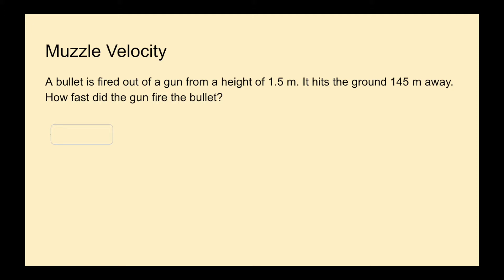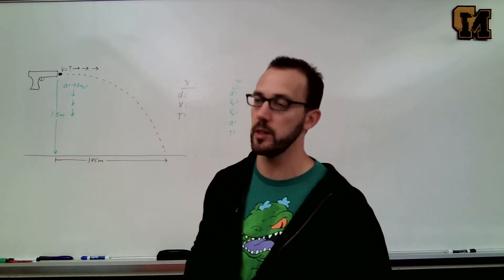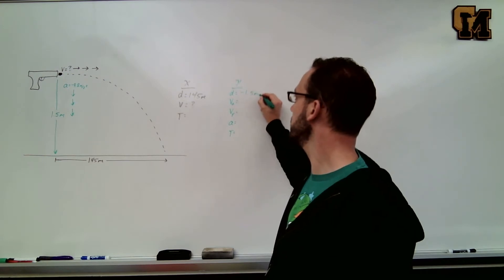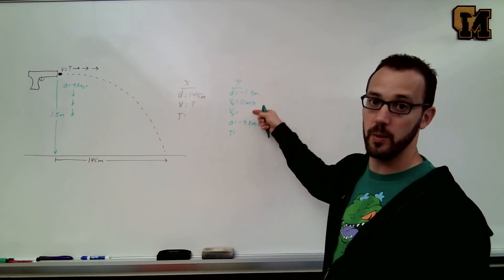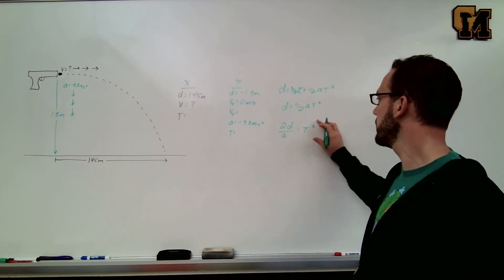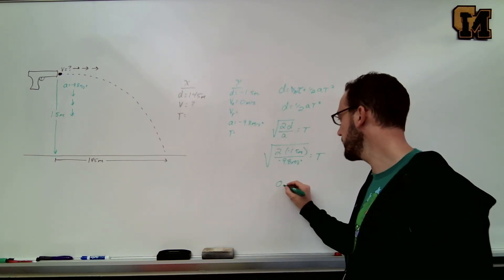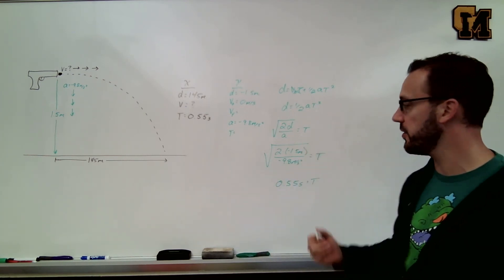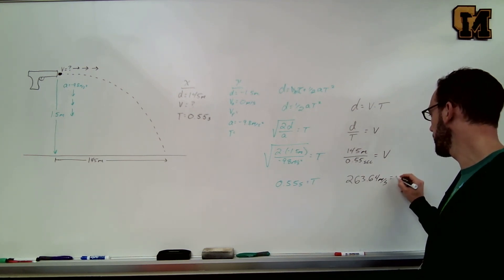Muzzle Velocity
This video demonstrates how to solve a horizontal projectile motion problem in physics.